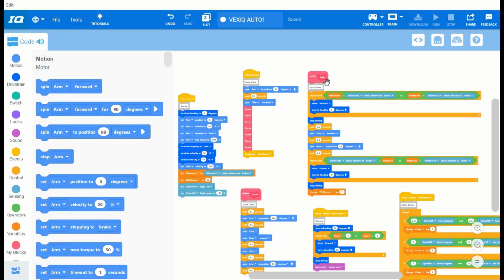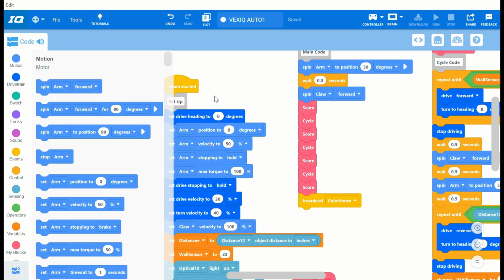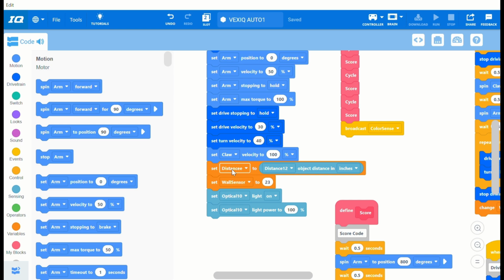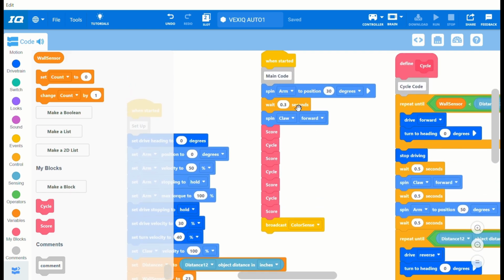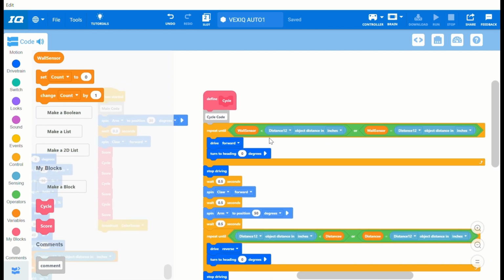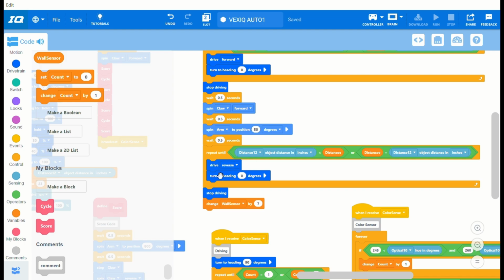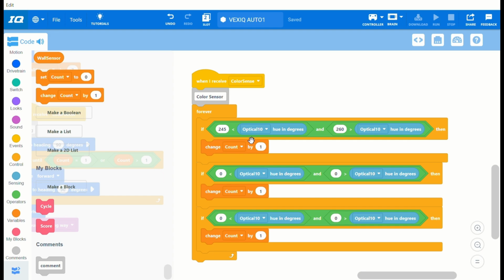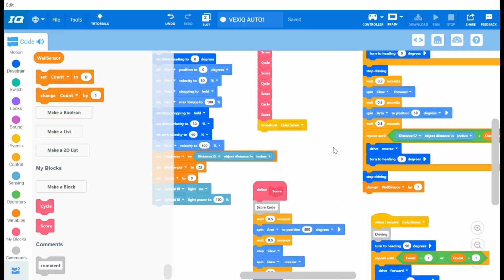VEX IQ Tutorial For MESA Robotics Competition